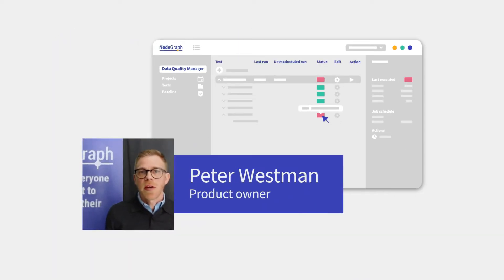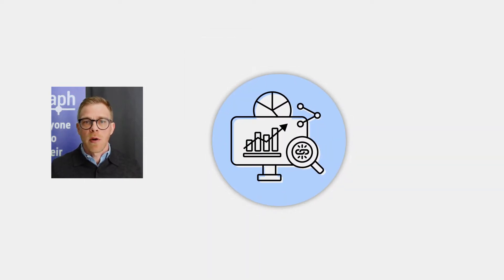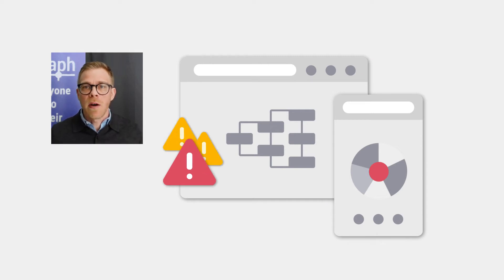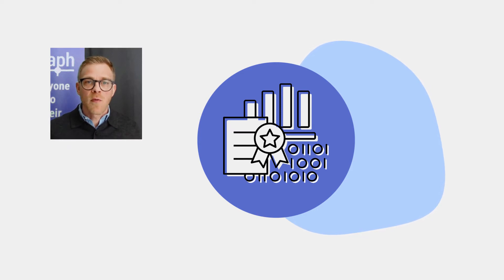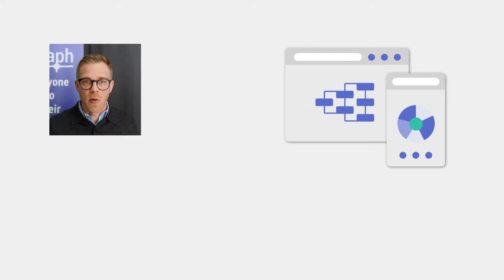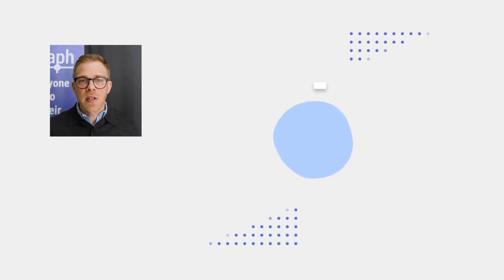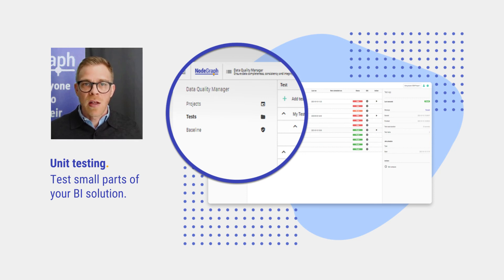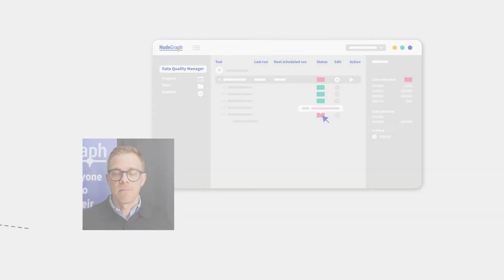Introducing NodeGraph's Data Quality Manager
Experience automated BI testing with our Data Quality Manager. Identify issues before they reach the end-user, establish a single version of the truth and ensure that your solution is always running smoothly.

Find out more on nodegraph.se/data-quality-manager/